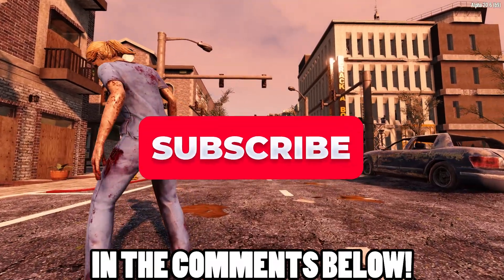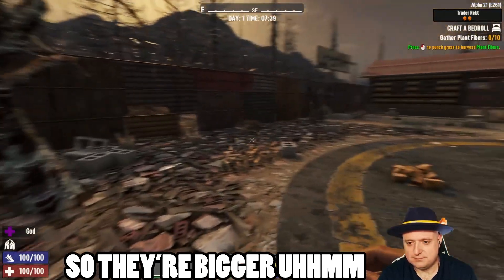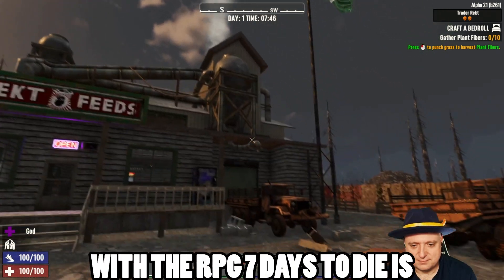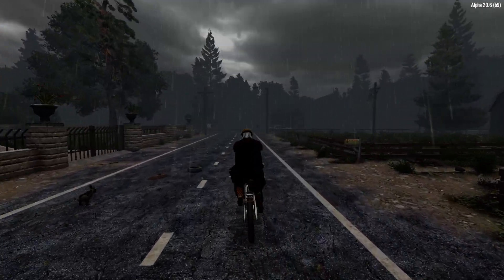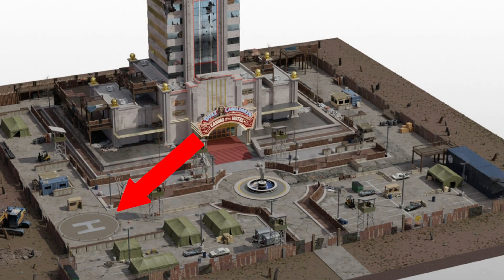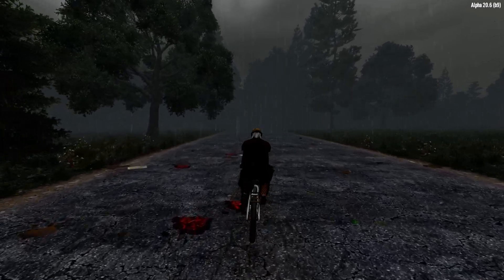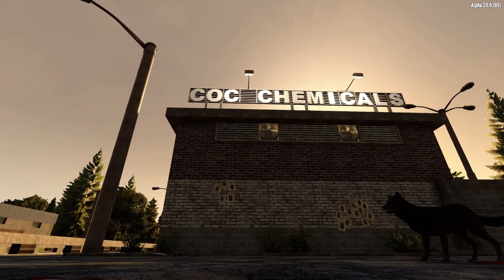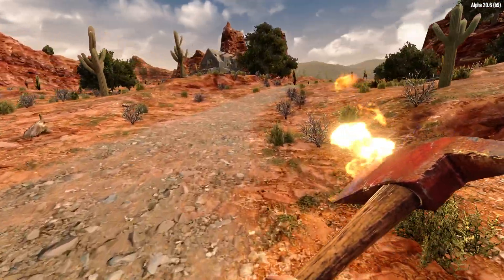Is 7 Days to Die Adding Fast Travel?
Is 7 Days to Die Alpha 21 Adding A Fast Travel Feature?!

If you've been watching the Alpha 21 Dev Streams you may have noticed this small slip up from the dev team, revealing an all new 7 Days to Die feature coming in the Alpha 21 Update. Do you think 7 Days to Die needs a fast travel feature or would it undermine some of the things that makes it so great? Find out what was revealed and let me know what you make of it in the comments below. Do you think this new feature will make it to Alpha 21 or follow up with Alpha 22?

CONNECT

ALL ALPHA 21 DEV STREAM RECAPS

FULL STREAMS

GAME

With over 14 million copies sold, 7 Days has defined the Zombie survival genre, with unrivalled crafting and world-building content. Set in a brutally unforgiving post-apocalyptic world overrun by Zombies, 7 Days is an open-world game that is a unique combination of first-person shooter, Zombie survival horror, tower defence, and role-playing games. It presents combat, crafting, looting, mining, exploration, and character growth, in a way that has seen a rapturous response from fans worldwide. Play the definitive zombie survival sandbox RPG that came first. Navezgane awaits!